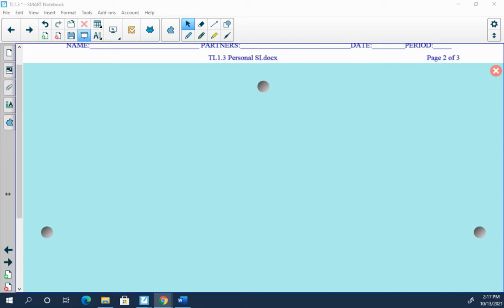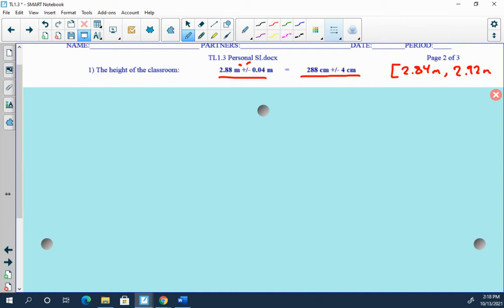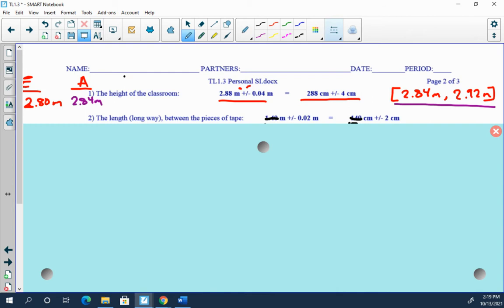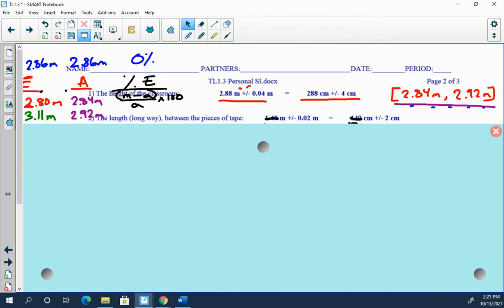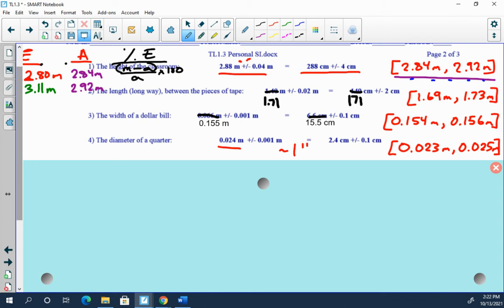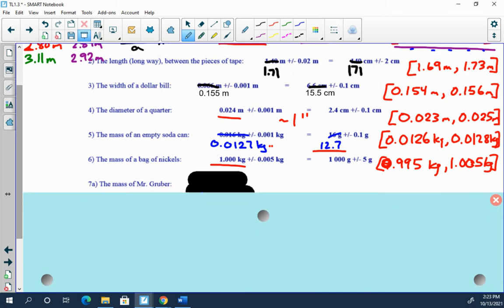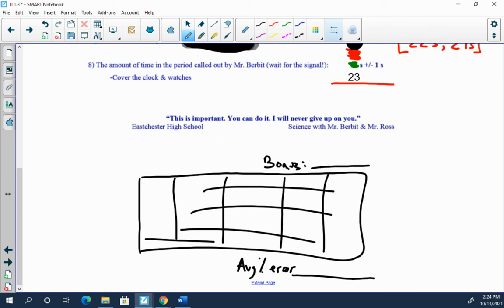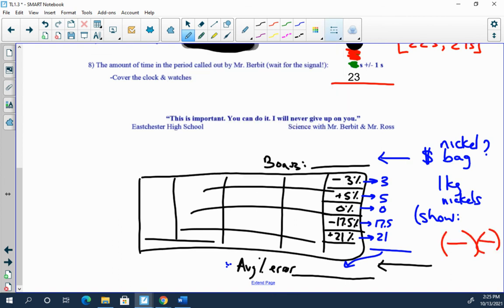L1.3 Personal SI: Calculating % Error